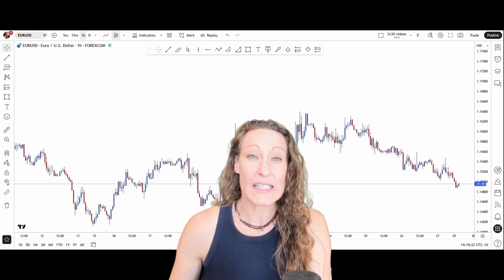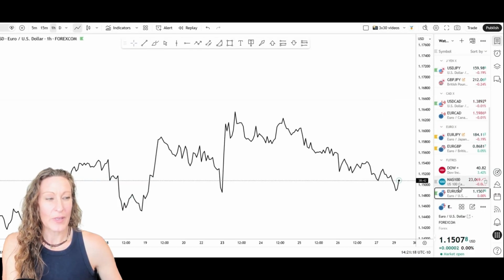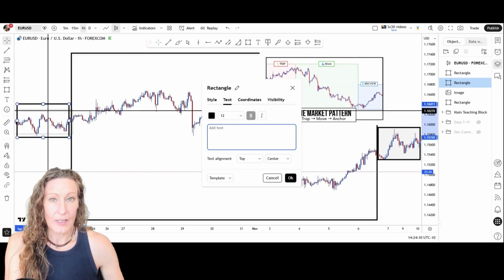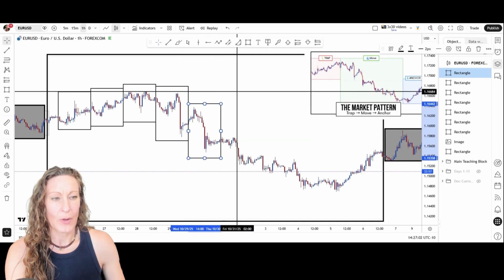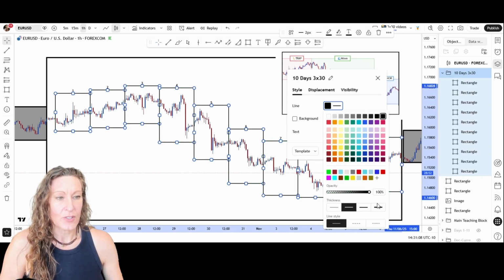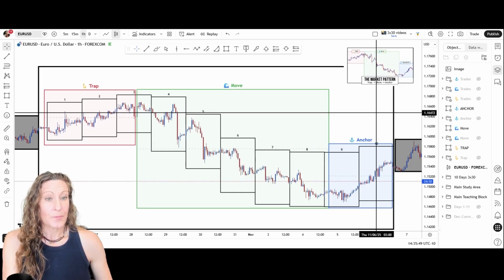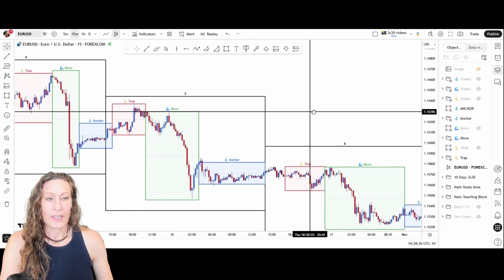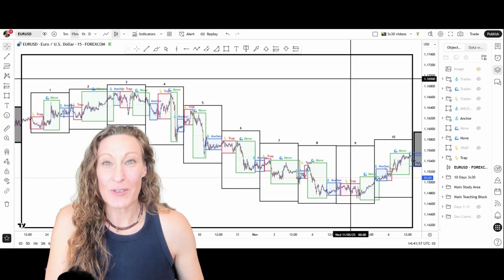Module 1 Exercise: Set Up Your 3x30 Trading Chart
It's time to set up your chart.

In this Module 1 exercise, we're building the TradingView workspace you'll use throughout the 3x30 Challenge.

You'll set up:

• EUR/USD as your trading pair
• 5-minute, 15-minute, 1-hour and daily chart intervals
• Candlestick and line chart views
• Your 3x30 TradingView layout
• Your watchlist
• The 10-day study period we'll use throughout the lessons
• Daily chart boxes
• Folders to keep your drawings organized

Then we'll take Trap → Move → Anchor from Module 1 and put it onto an actual chart.

You do NOT need to be able to identify every Trap, Move and Anchor on your own yet. That's what the next tools and lessons are going to teach you.

For now, get your chart set up, follow along, and start noticing how Trap → Move → Anchor repeats through the days — including smaller cycles inside larger ones.

Once your chart looks like mine, you're ready for the next lesson.

— Erica
Trade Tribe HQ

Educational content only. Nothing in this video or program constitutes financial or investment advice. Trading involves risk, and past performance does not guarantee future results.